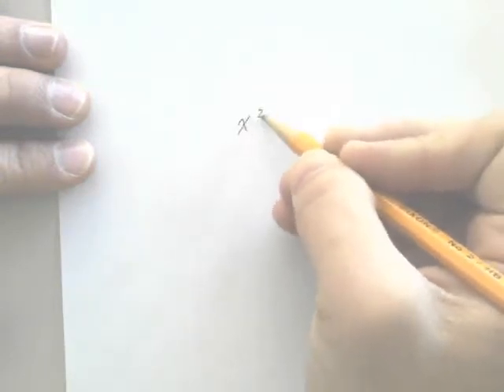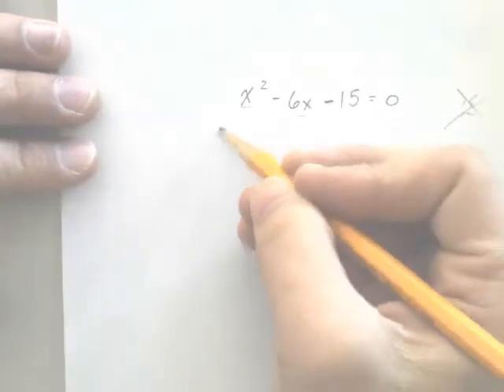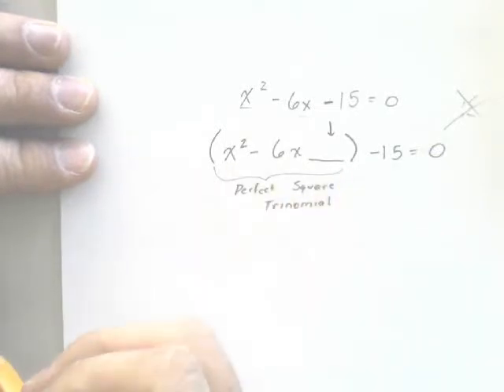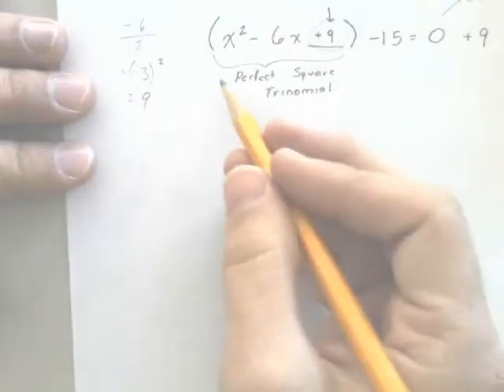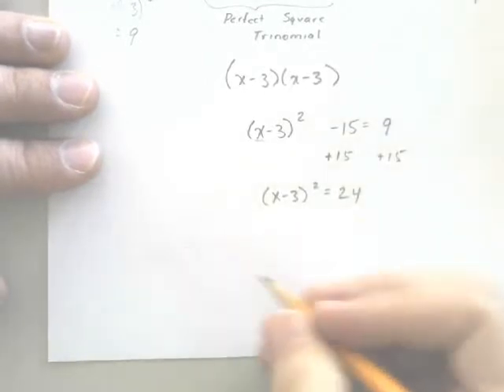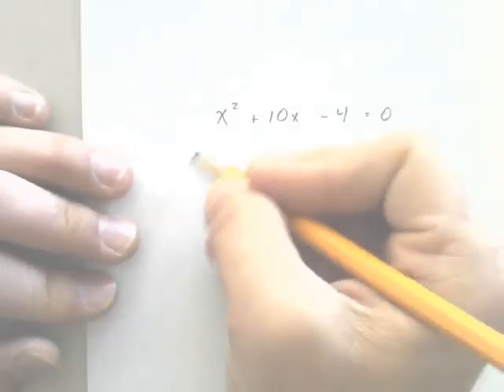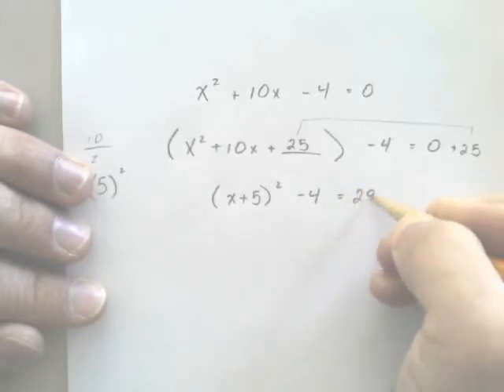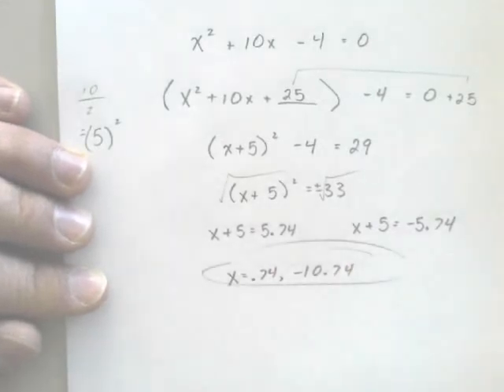Completing the Square 1